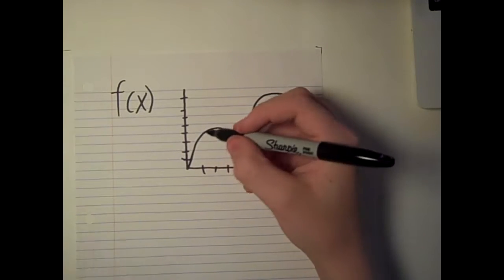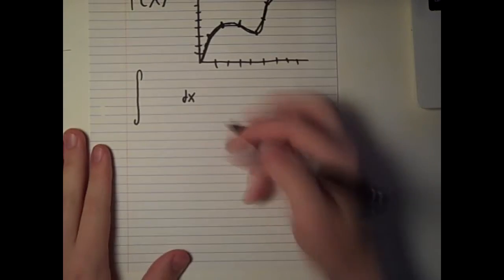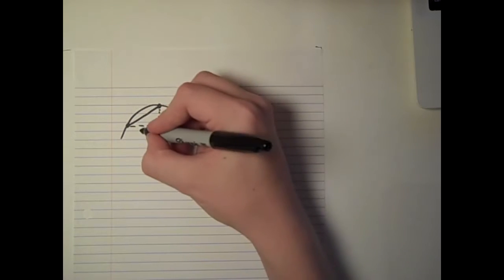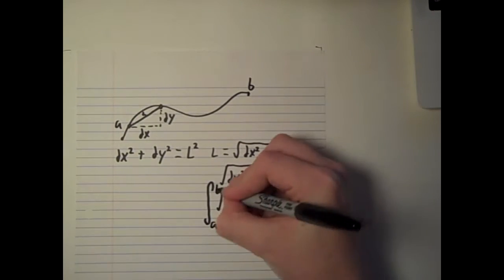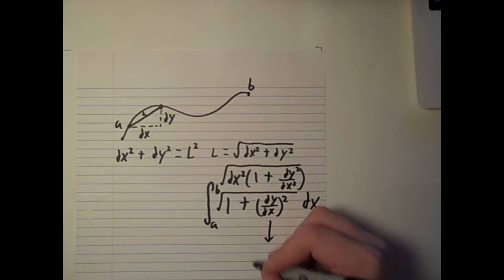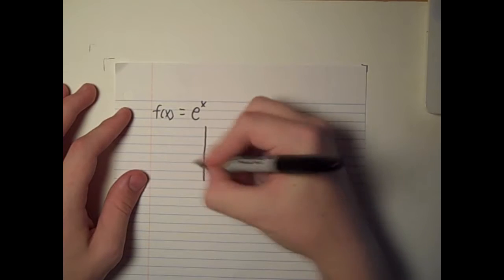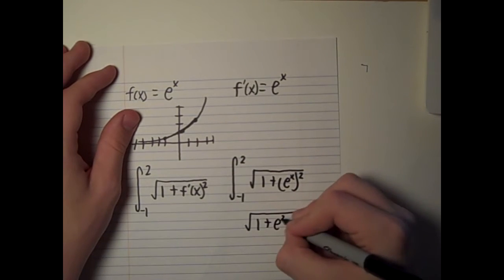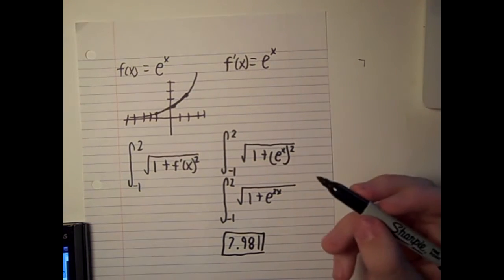Arc Length - AP Calculus BC